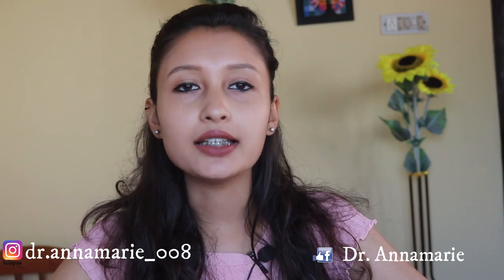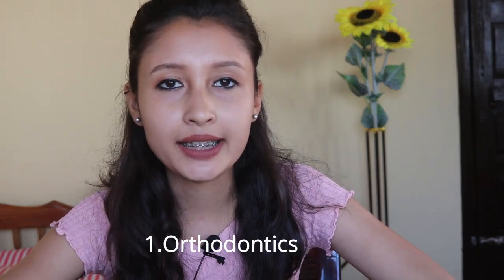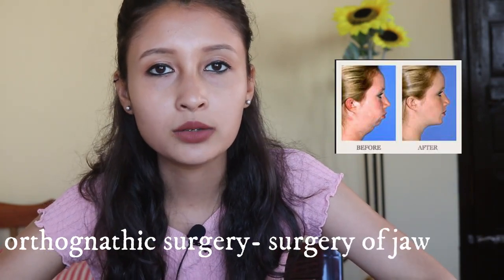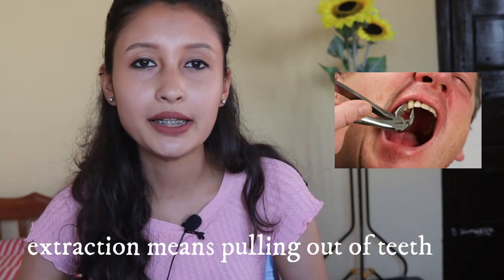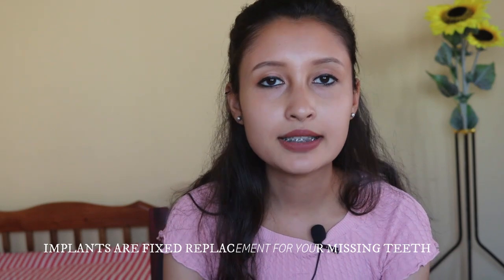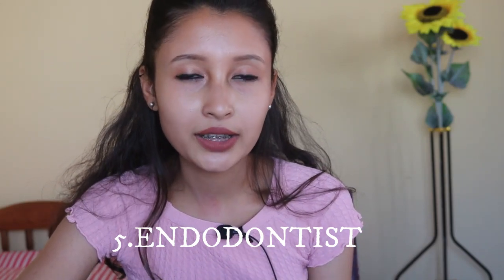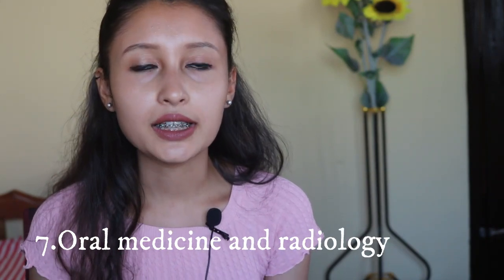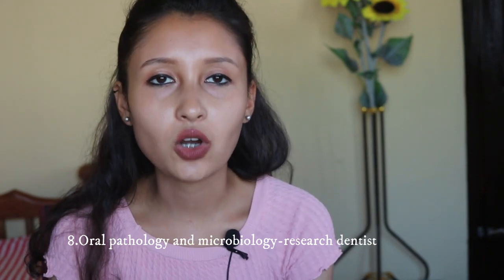What are the nine dental specialities??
Specialisation on teeth for 3 years ,what could it be??Watch this video to clear all your doubts😊